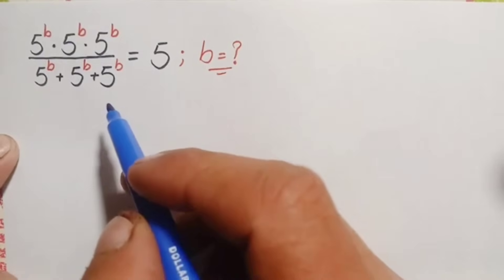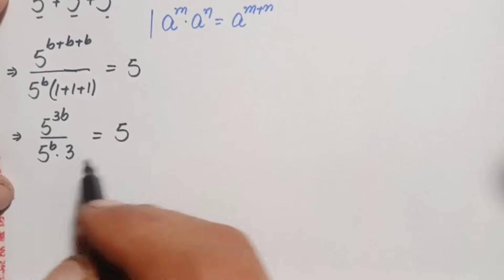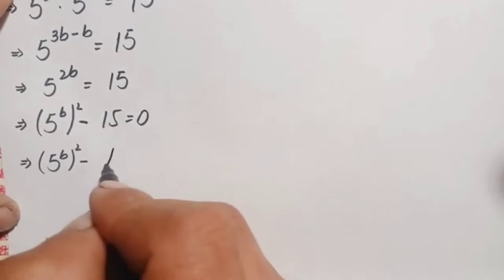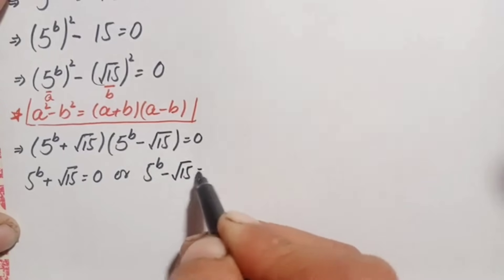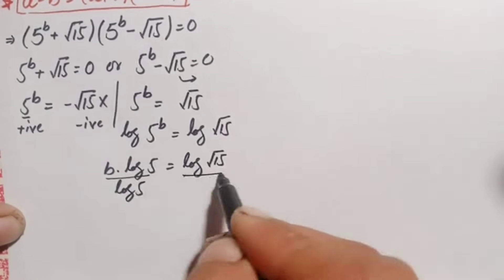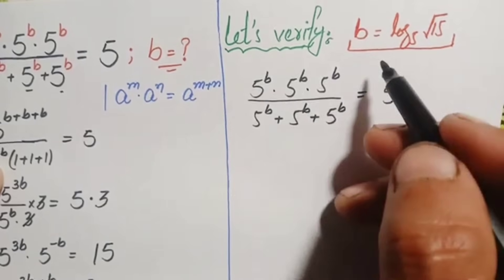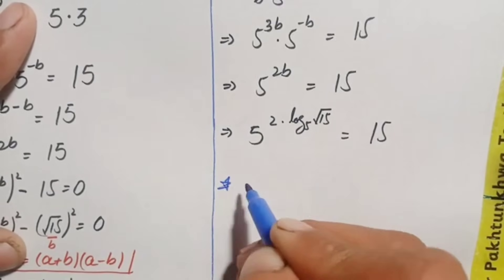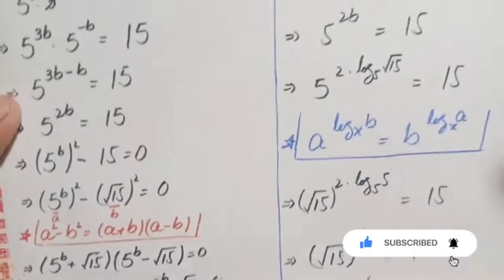Solving a 'Harvard' University entrance exam question | Find b?